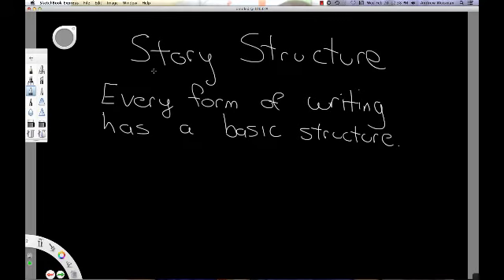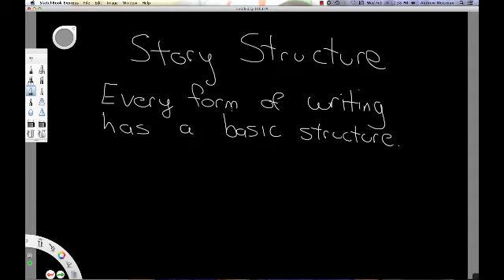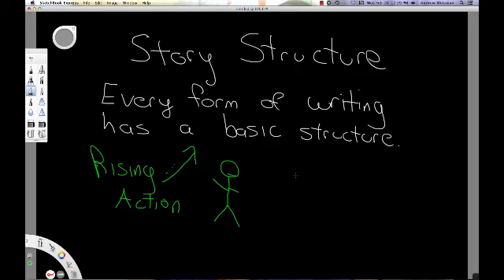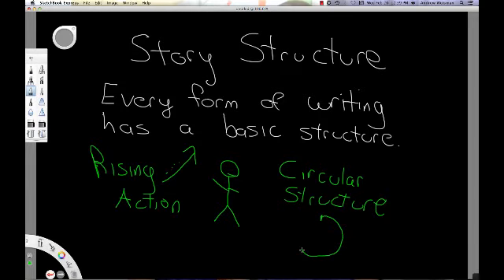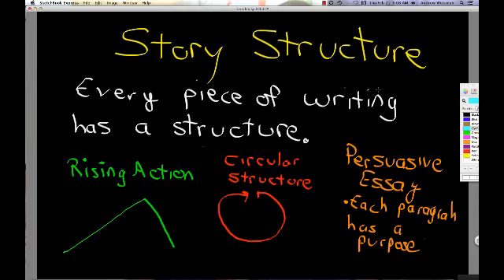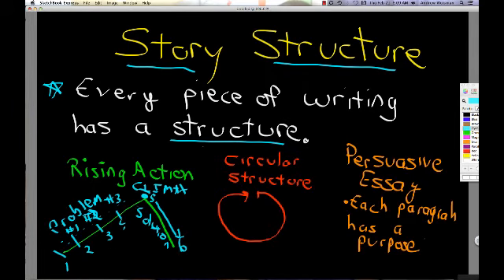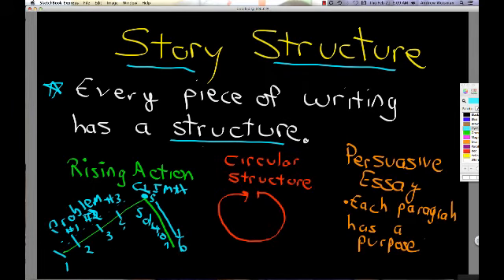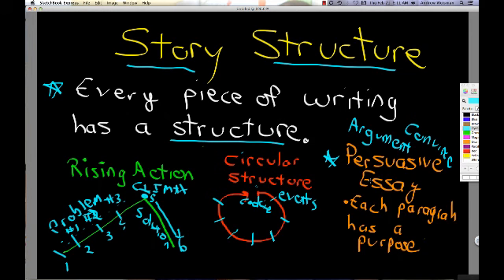Writing Structures.mp4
This video is about a few types of writing.  The focus is picking a structure before actually writing.